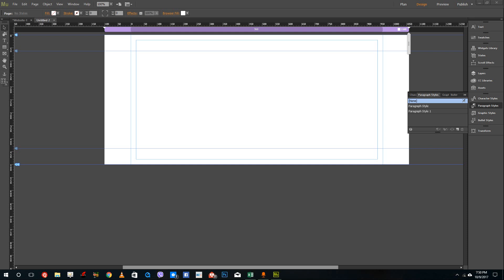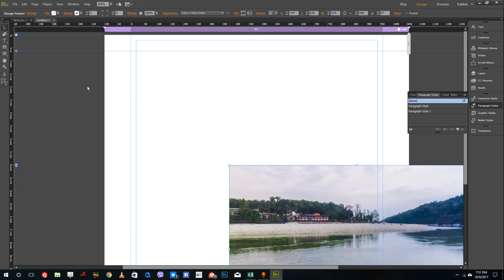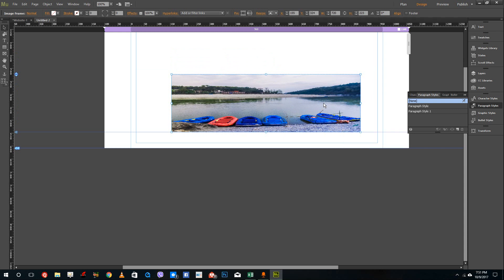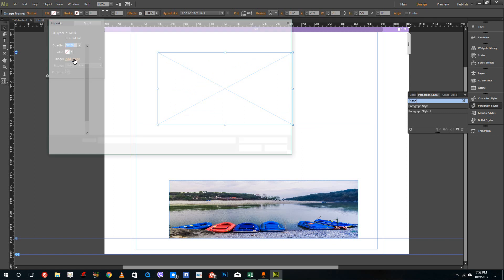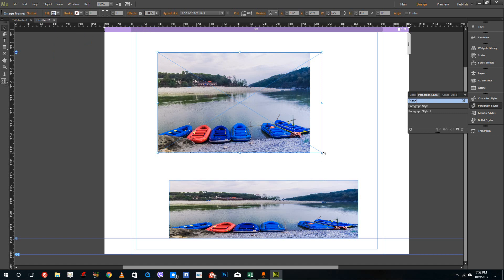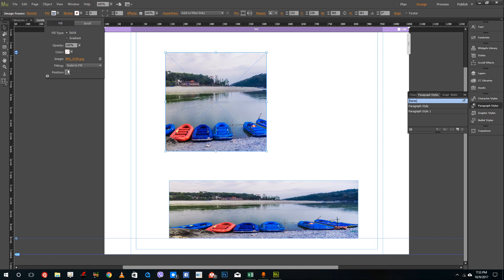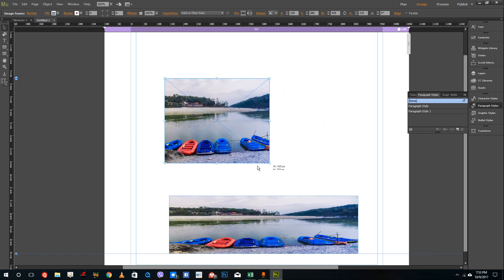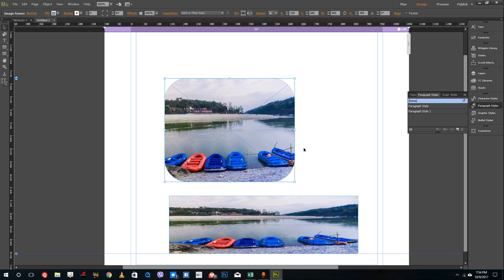Muse Tutorial - Lesson 16 - Scaling and Cropping Images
In this tutorial we will discuss on how to scale images and crop images with different options inside of Adobe Muse.
Learn the basics of using Adobe Muse, including how to use static and fluid web design tools, make good use of widgets and export the website as HTML.

This tutorial was made using Adobe Muse CC, but is applicable to older and newer versions of Muse as well